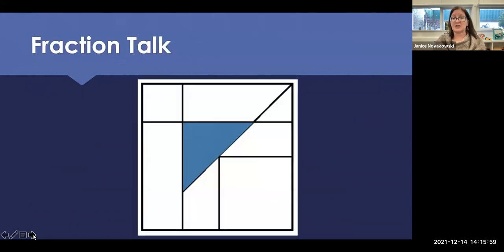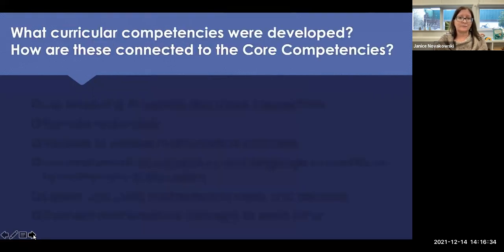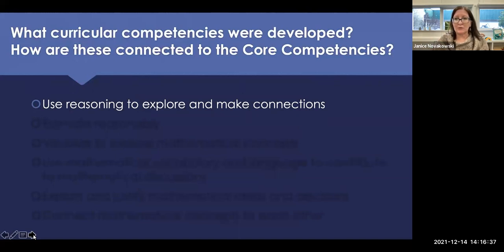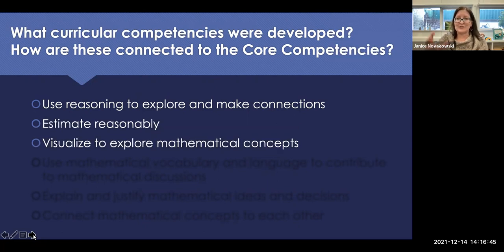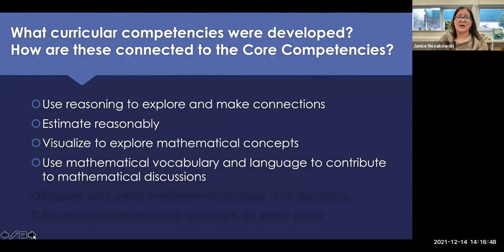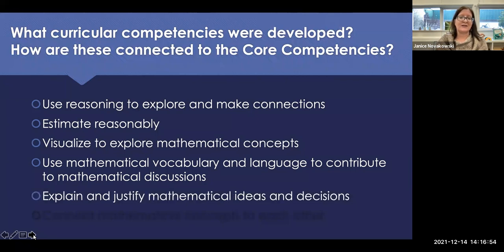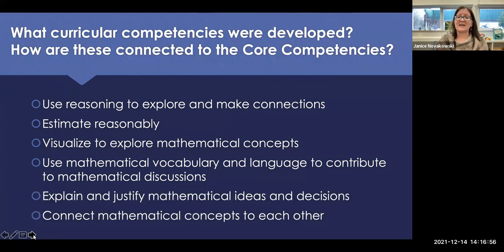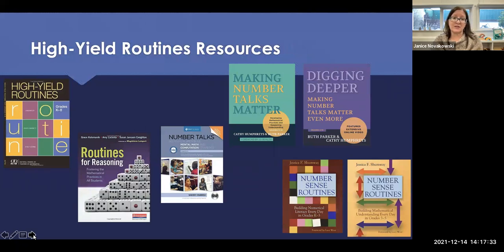SD38 Numeracy: High-Yield Instructional Routines